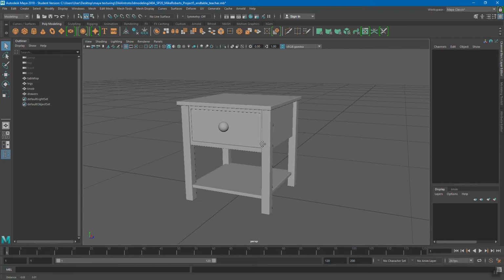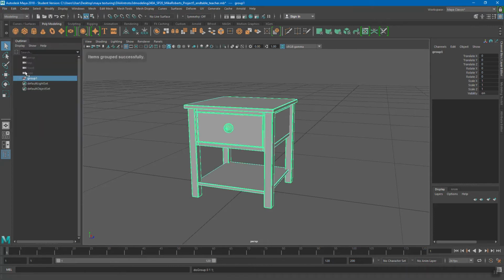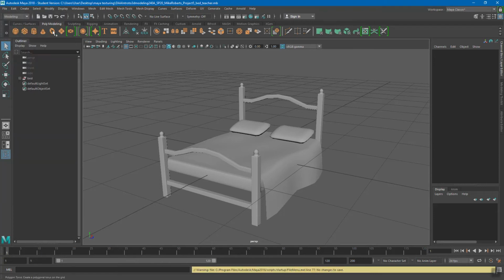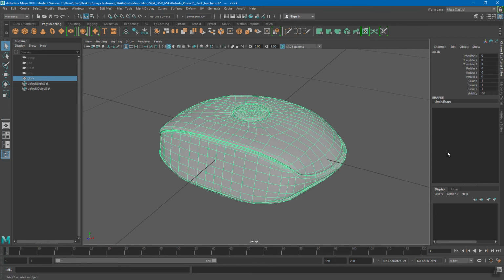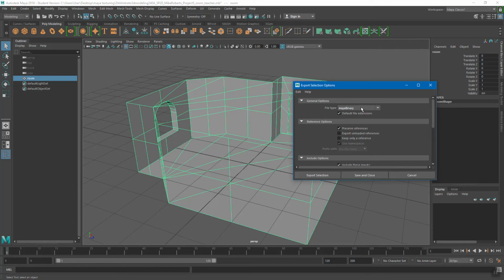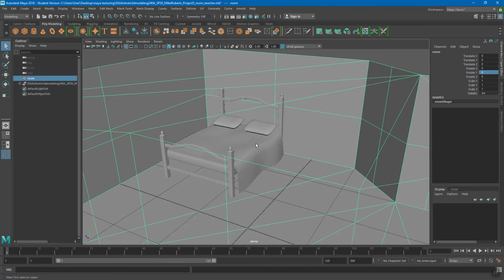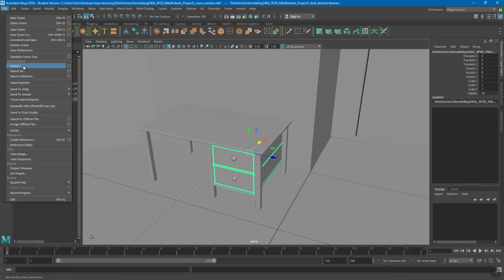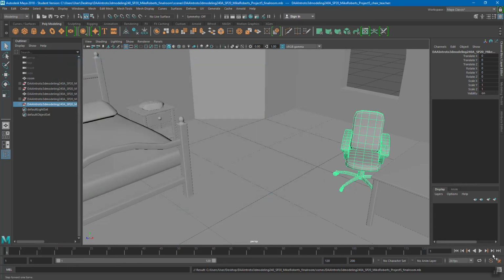Creatinging groups and importing